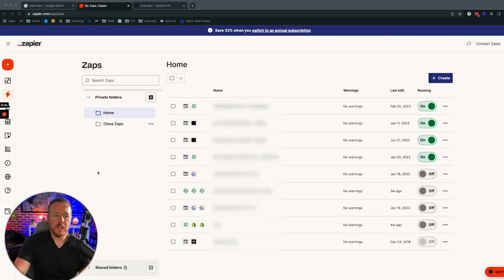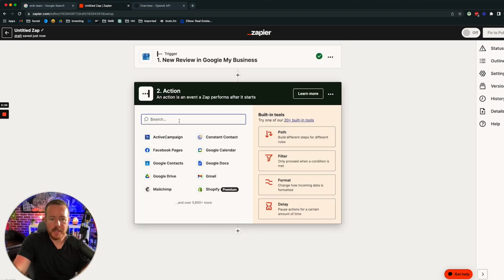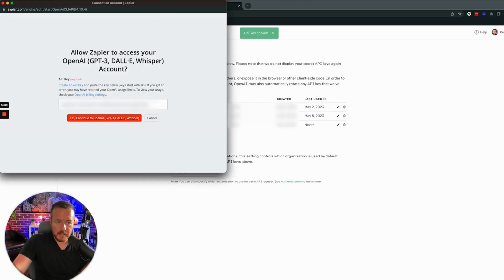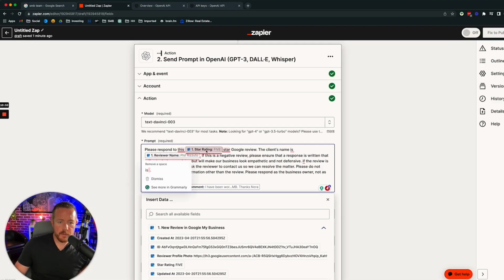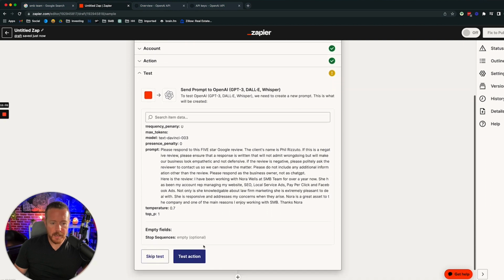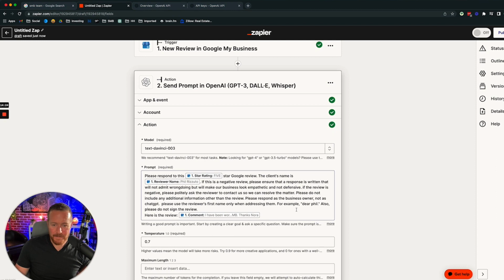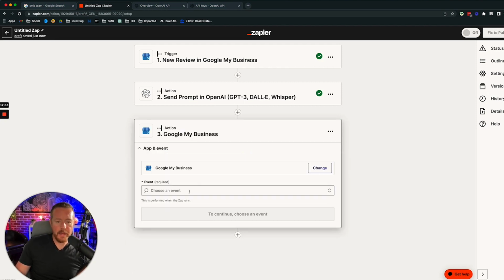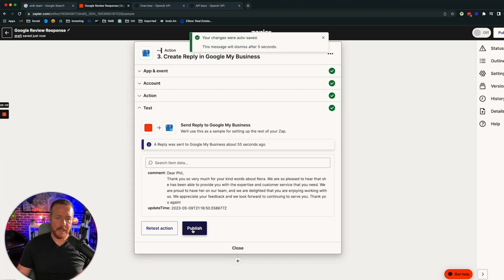How Lawyers Can Use AI to Automatically Respond to Reviews